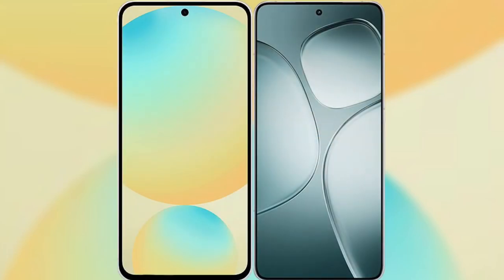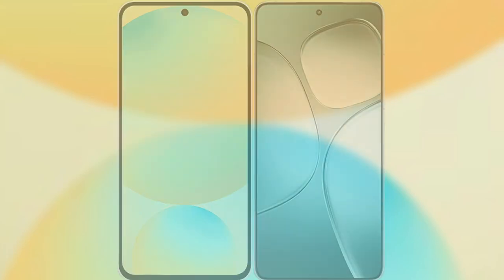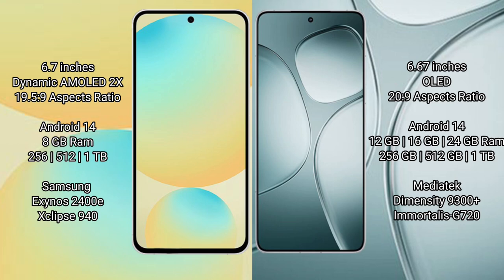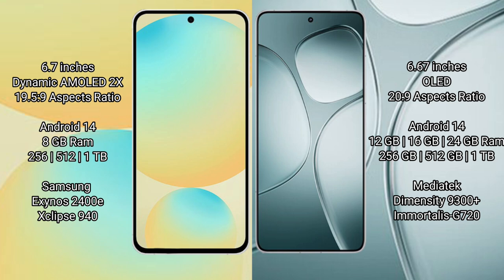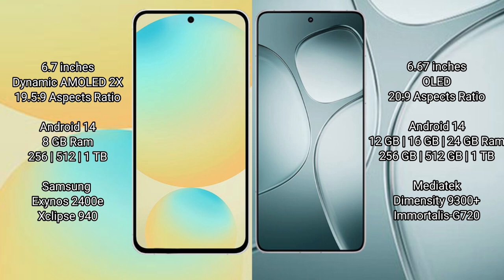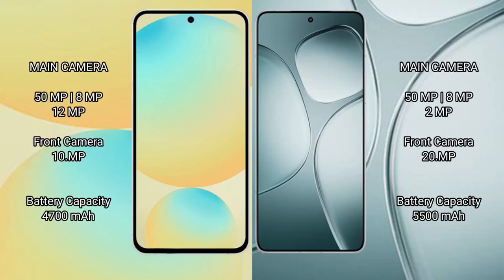Samsung Galaxy S24 FE vs Redmi K70 Ultra Review